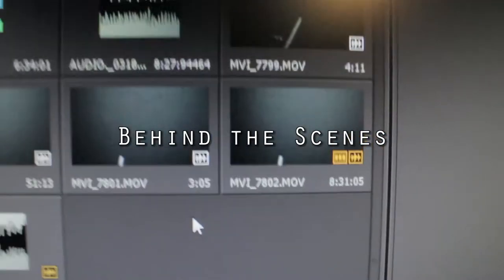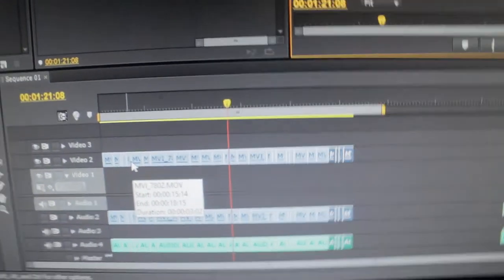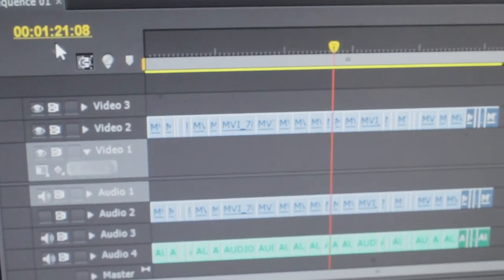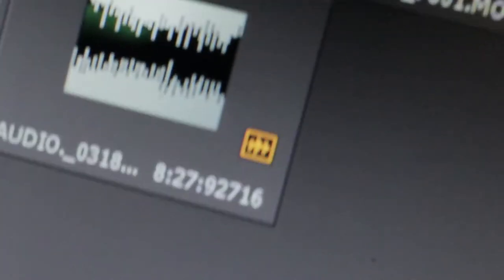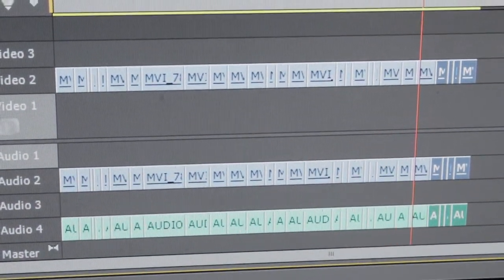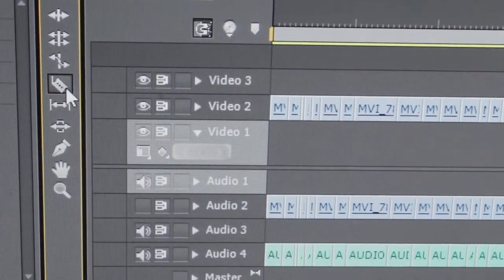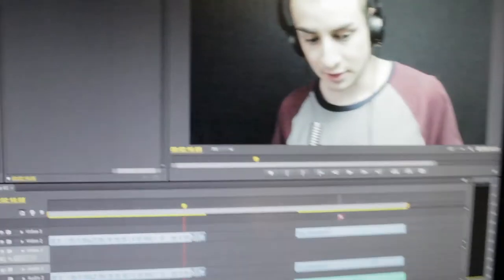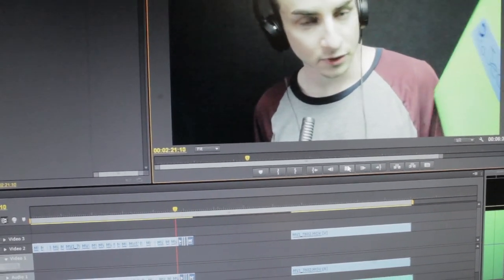MY RODE REEL 2018 "The Pitch" Behind the Scenes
Like the bts Vote here for it!!!

here is the creating of how i put the video and cut up and a little bit of my my editing process,hope you guys enjoy!
here is the link to "the pitch"
be sure to follow
AssadZmanFilm's

Zainthelion